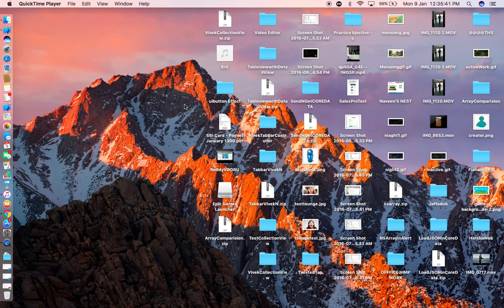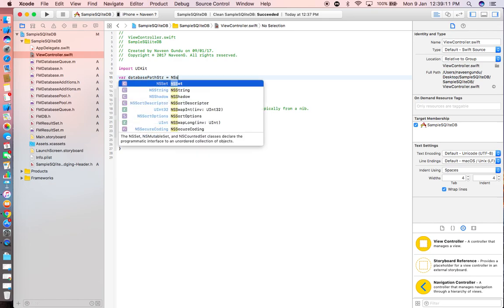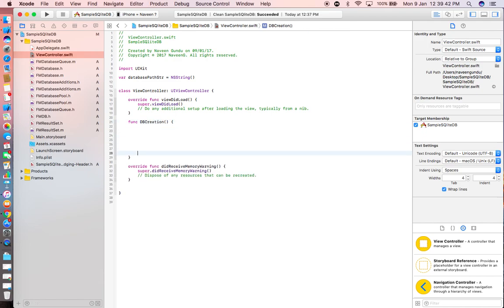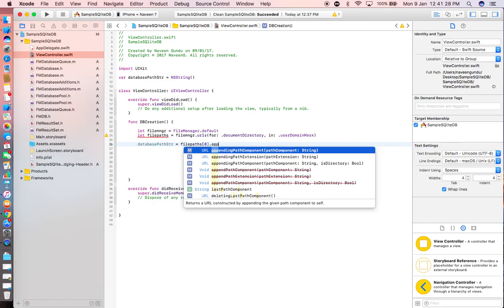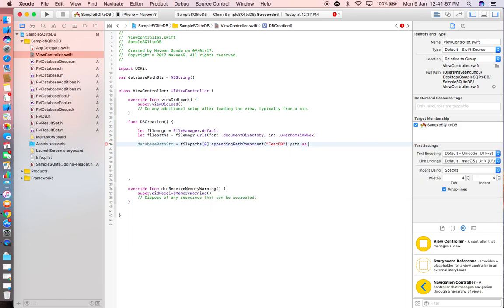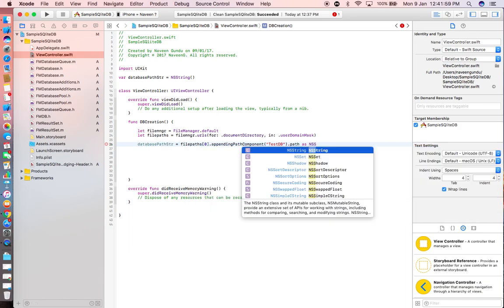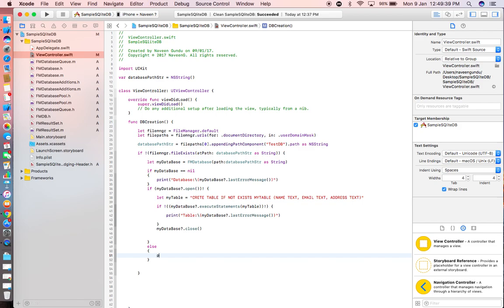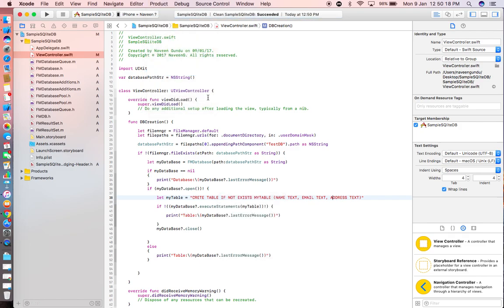How to Create SQlite DataBase in Xcode iOS Swift 3 Part 1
How to Create In-App SQlite Database in iOS using Swift 3 language and FMDB.